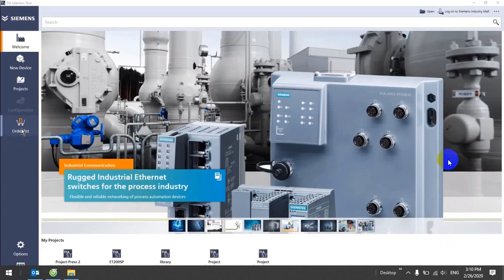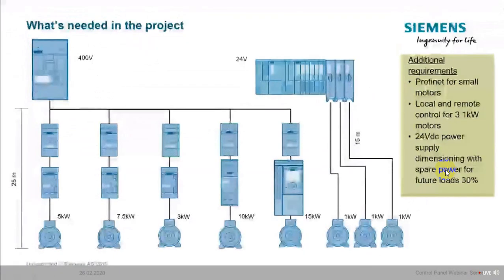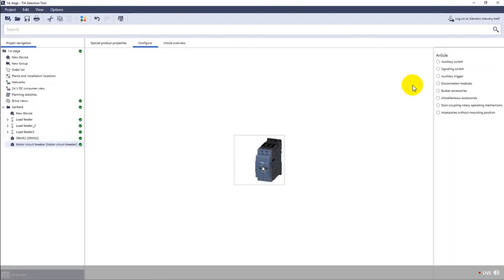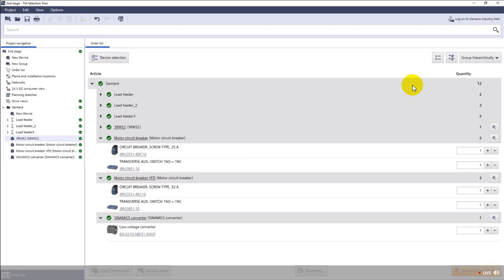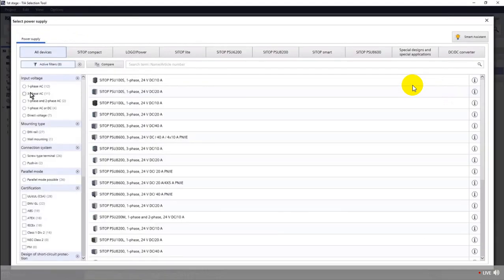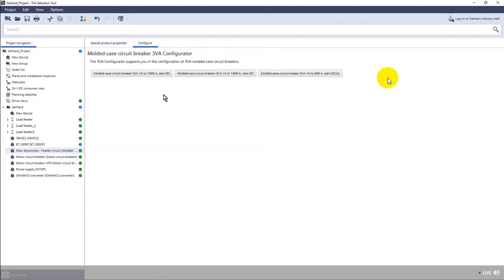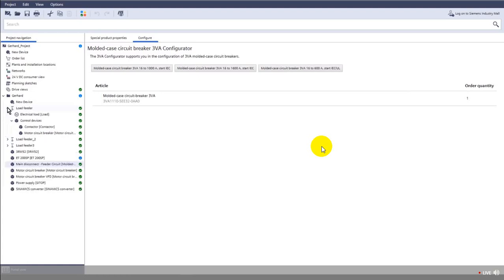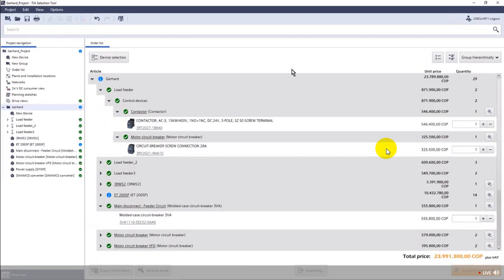TIA SELECTION TOOL GUIDE